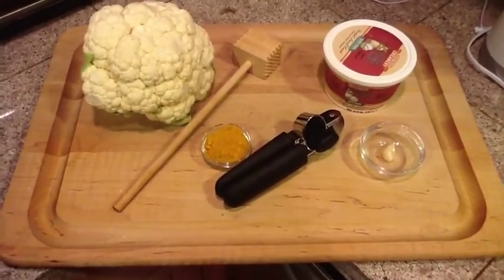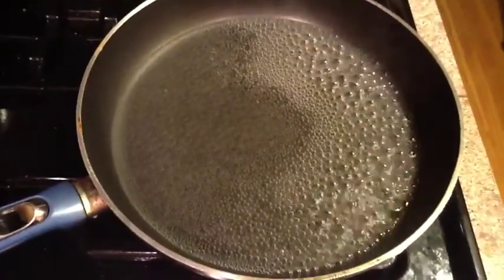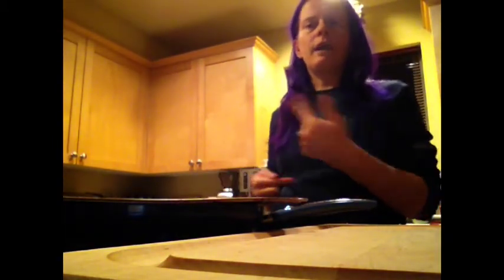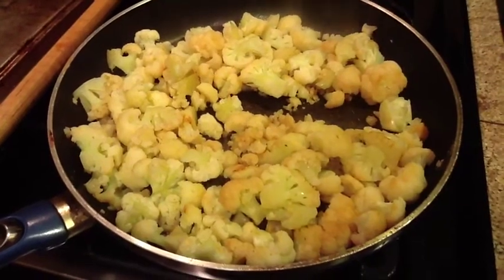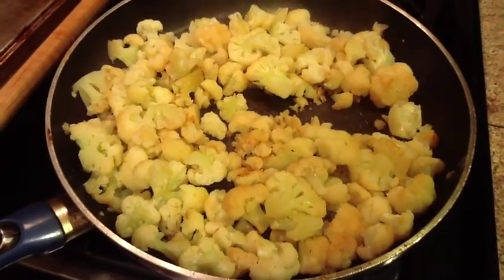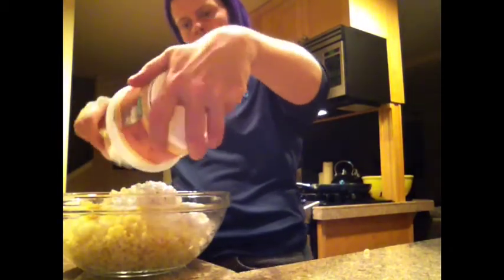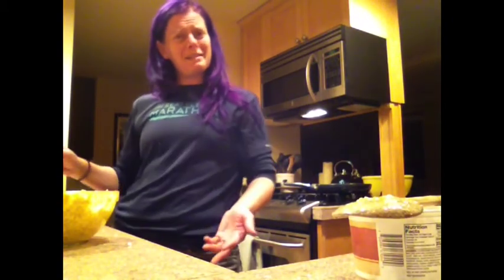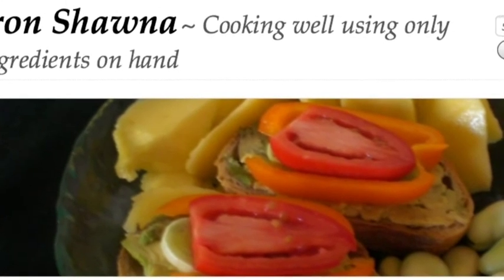Curried Smashed Mock Potatoes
Here is the latest video, shot at the beginning of November.  My work at the urban farm is now actually finished, so please disregard my comment about having a couple of weeks left in the season.

For this recipe, only the garlic came from the farm.  The cauliflower and cottage cheese were from the food bank.  I had the spices in my cupboard from previous needs.

Until next time...enjoy!

**Recipe:

water (enough to measure 1/4 inch high in a pan)
1 head cauliflower
1 clove garlic
1/2 tsp salt
1 TBS curry (you could use another spice in place of this)
1 TBS turmeric (you could use another TBS of curry or another spice in place of this)

Bring about 1/4 inch of water to a boil in a large frying pan. Add salt and trimmed and cleaned cauliflower florets. Cover and steam until as tender as you like (about 3 minutes for crisp-tender and up to 8 minutes for completely cooked, soft florets).  About halfway through cooking, press or dice garlic and add to the steaming pot.

Remove from heat, use a potato masher and mash the cauliflower/garlic until it looks like mashed potatoes.  Mix in spices and cottage cheese.

Serve hot or cold to taste.

**Nominal Nutritional Information:

Cauliflower is low in fat, low in carbohydrates but high in dietary fiber, folate, water, and vitamin C.

Garlic is rich in manganese, vitamin B6 and vitamin C, and is a good source of thiamin or vitamin B1, phosphorus, selenium, calcium, potassium, iron and copper.

Table salt is more processed than sea salt yet their chemical composition are no different from each other.  Most table salt also has added iodine, an essential nutrient that's lacking in naturally occurring sea salt.   If you have high blood pressure, diabetes or chronic kidney disease, you are probably already getting enough salt from processed foods.

Curry is often a blend of turmeric, cumin and coriander. In order of magnitude, curry contains vitamins K, E, A, C, and the range of Bs.  Minerals in curry are: manganese, iron, magnesium, potassium, copper, calcium, phosphorous, zinc and selenium.  Small amounts of fiber and protein are also benefits offered by curry.

Turmeric contains magnesium, iron, potassium and vitamin B6, dietary fiber, phosphorous, selenium, calcium, sodium and zinc.